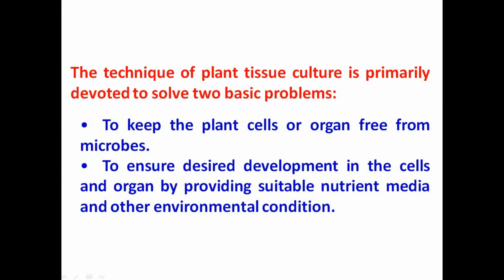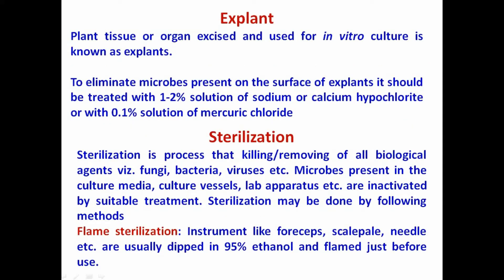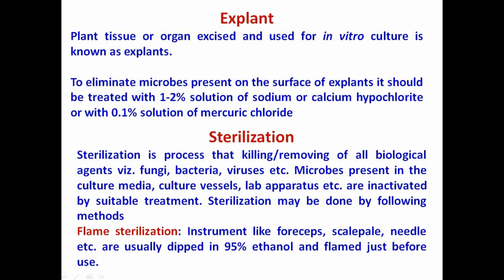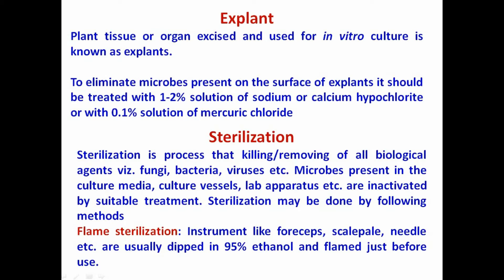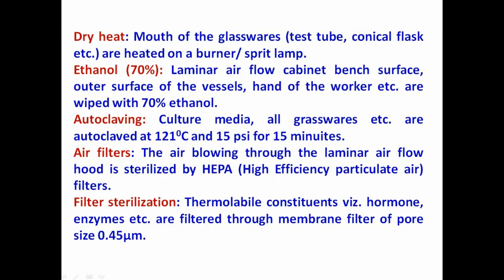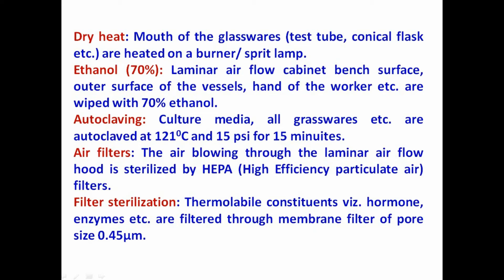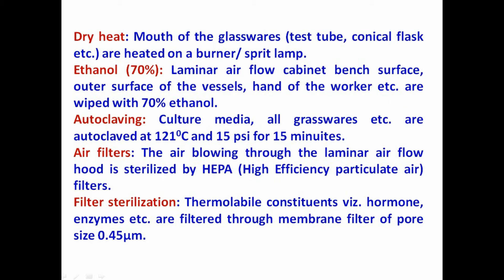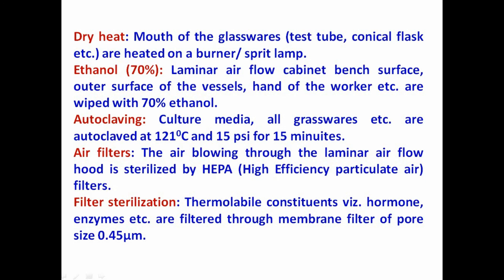Basic tools and techniques in plant tissue culture (Part 2)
Paper name: Plant Tissue Culture
Paper code: MBY 304